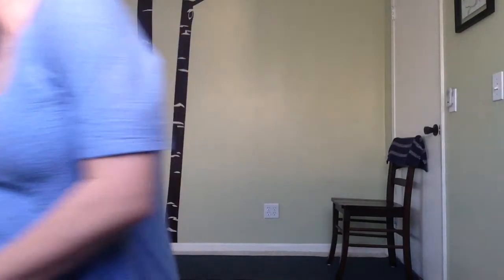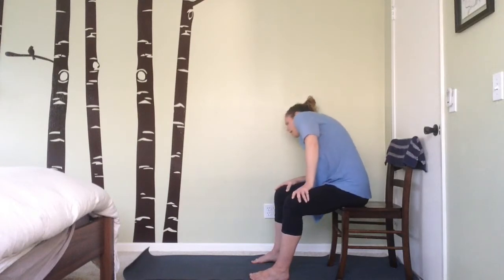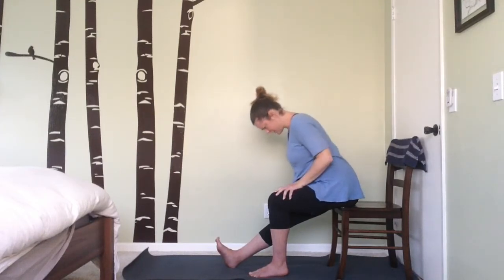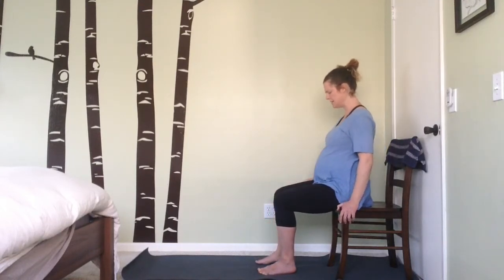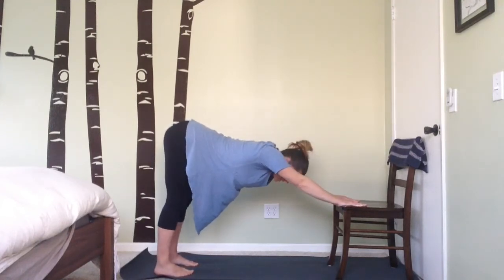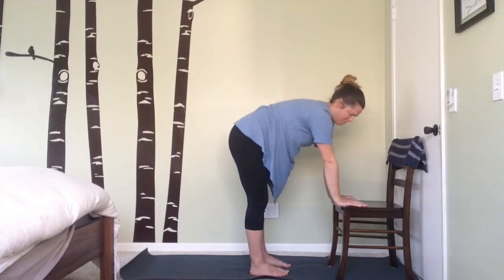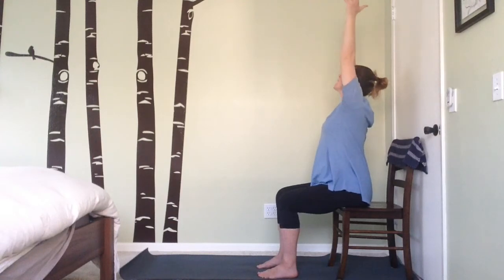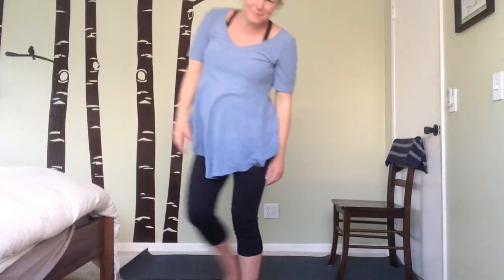Gentle yoga with a chair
Stretch your hips, get some core work, and a little arm workout! Enjoy!